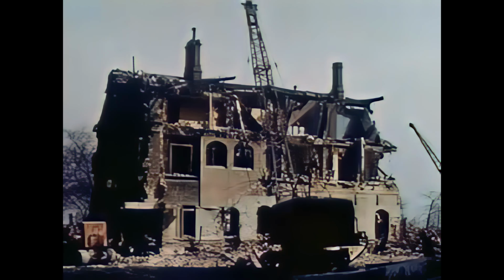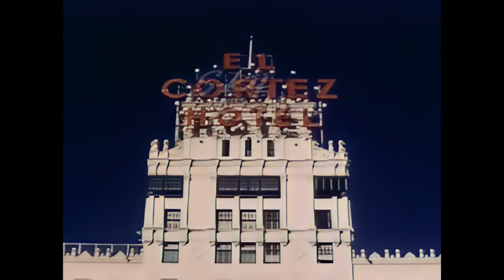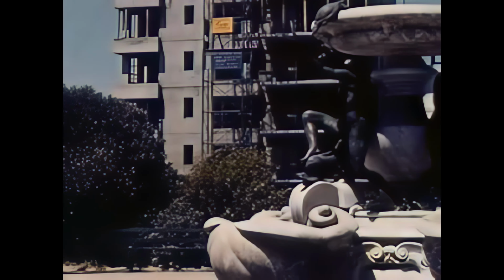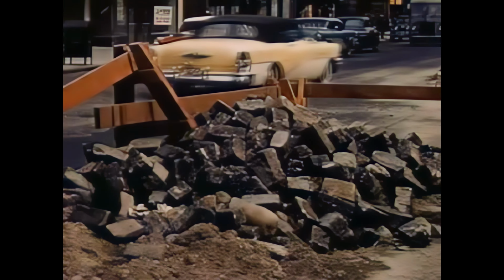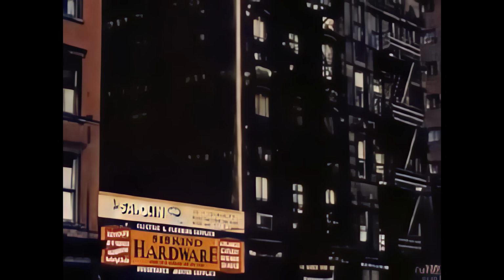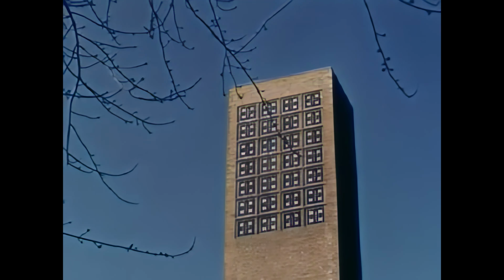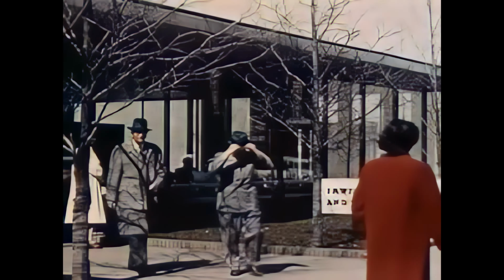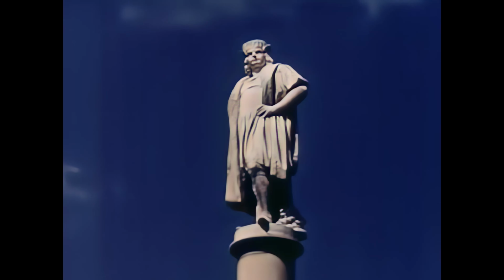Dynamic America (1956) in 4K | Restored Post-War USA Footage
Step into 1950s America with this restored and upscaled 4K footage of Dynamic America (1956)—a fascinating glimpse into the post-war prosperity, industrial growth, and everyday life of the era. Experience the optimism, modern advancements, and cultural shifts that defined mid-century America.

This rare film captures bustling cities, innovative industries, and the American Dream in full motion. With AI enhancement and 4K upscaling, this historic footage is now more vivid and detailed than ever before.

🔹 What’s improved in this 4K restoration?
✔ AI-upscaled to 4K resolution
✔ Enhanced sharpness & reduced noise
✔ Improved frame stability for a smoother viewing experience

📌 Original Source: Internet Archive
📜 Public Domain Footage – Restored for Modern Audiences